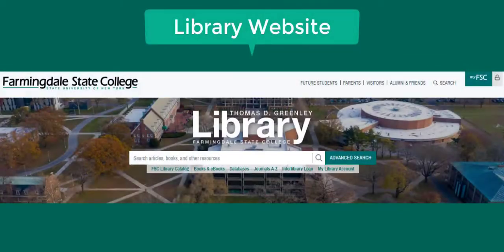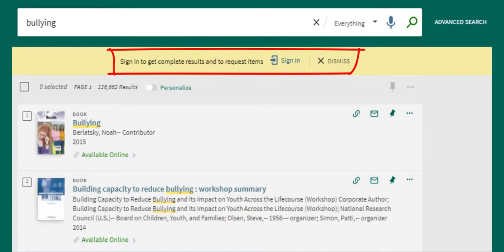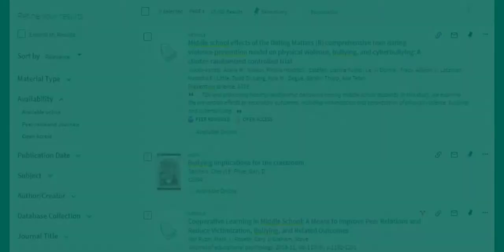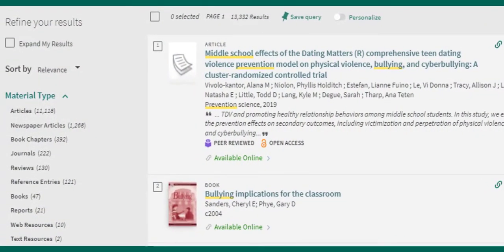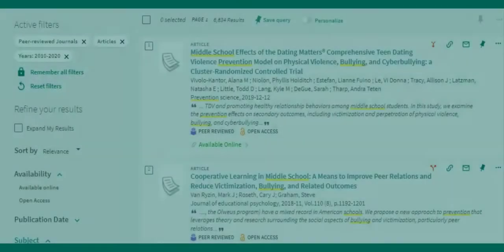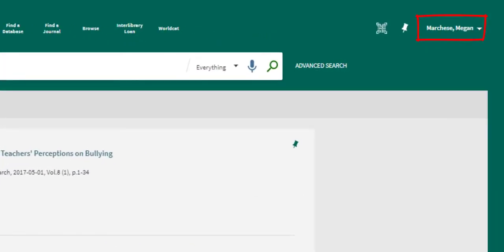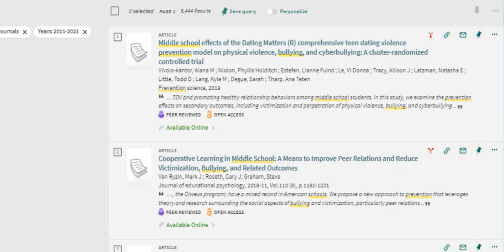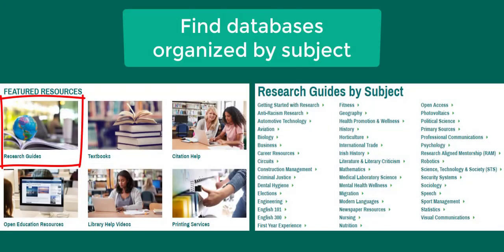Getting Started Searching Library Resources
This video shows how to get started searching for articles and books using the main search on the Library website. Find out how to search and refine results to get the resources you need